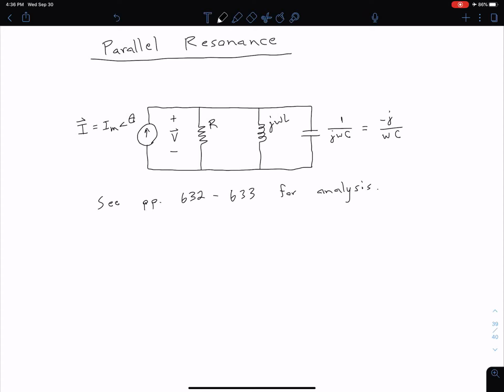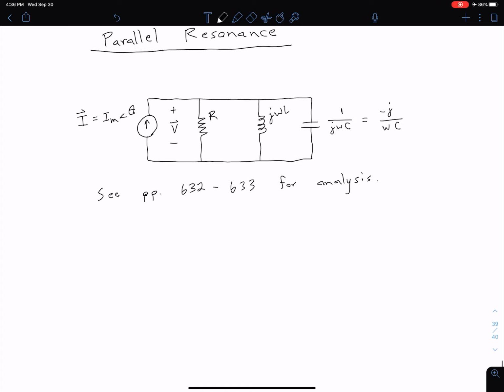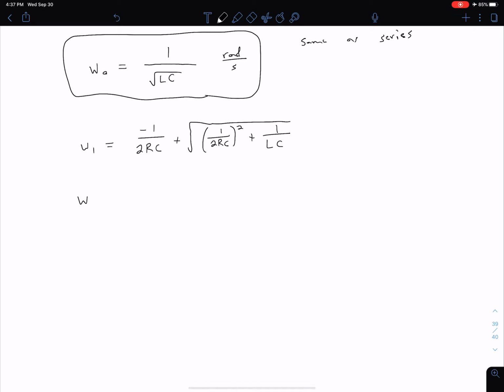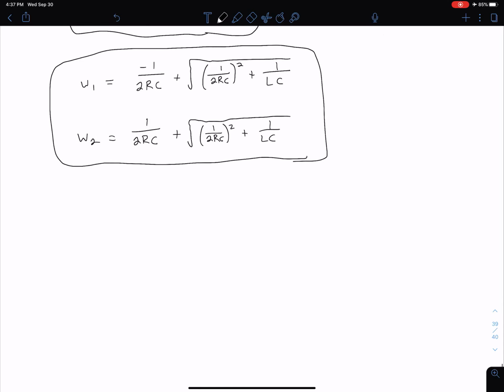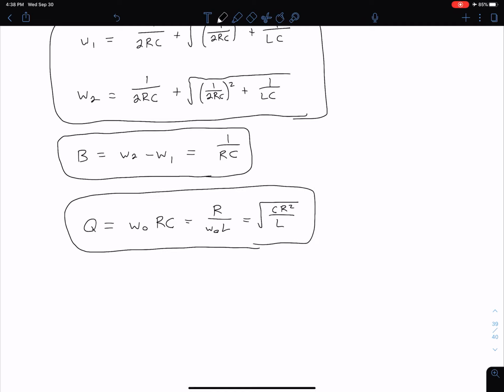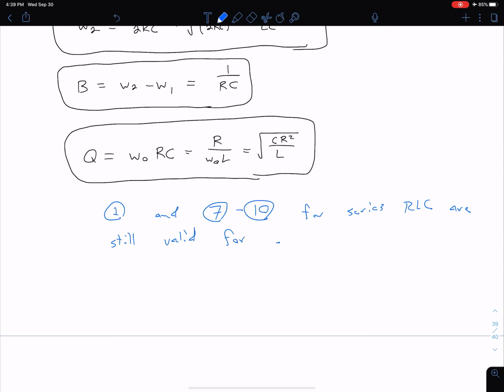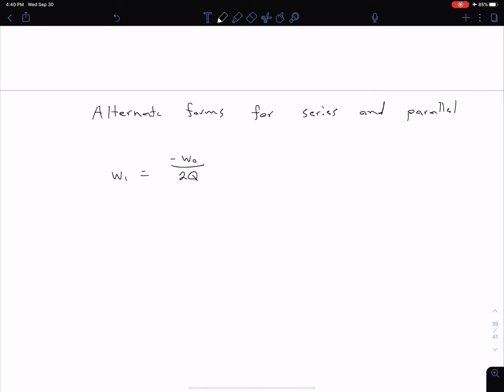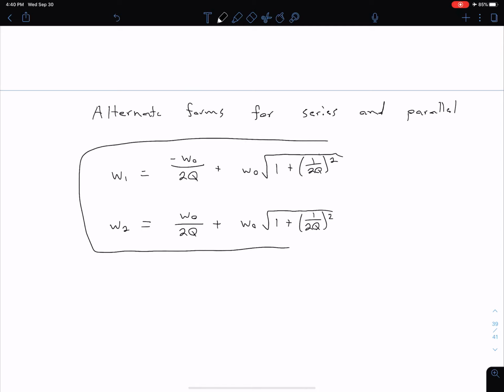Freq. Response - Parallel Resonance